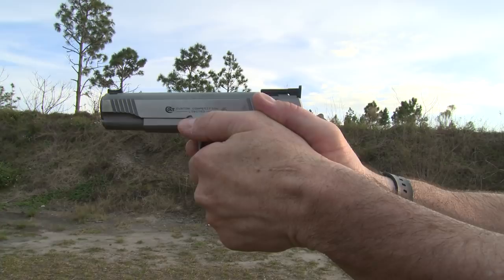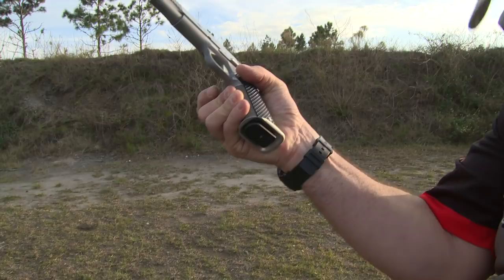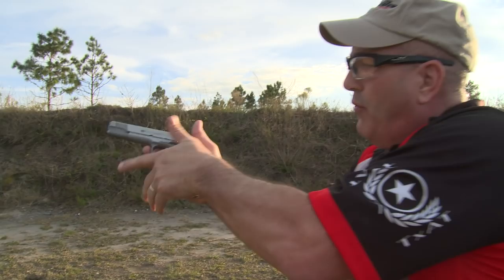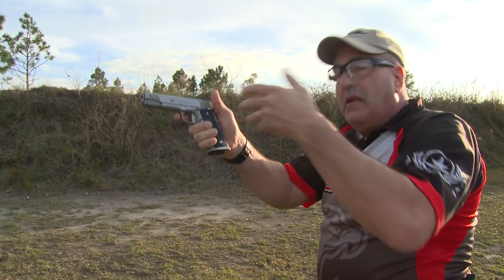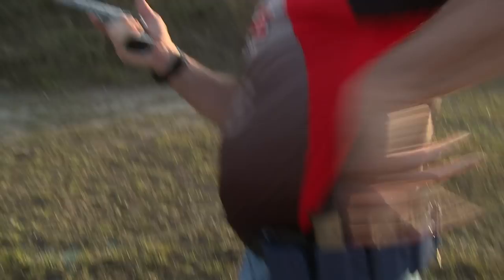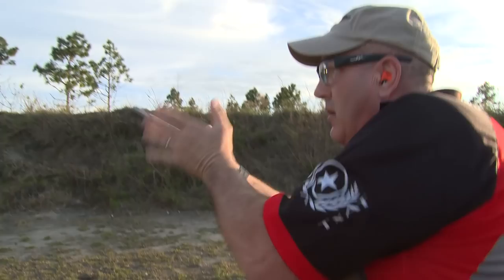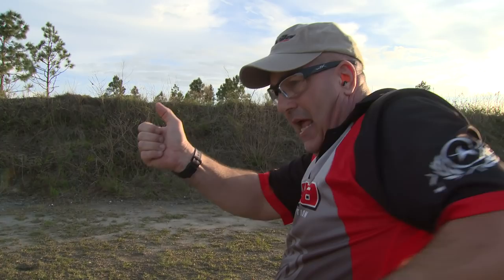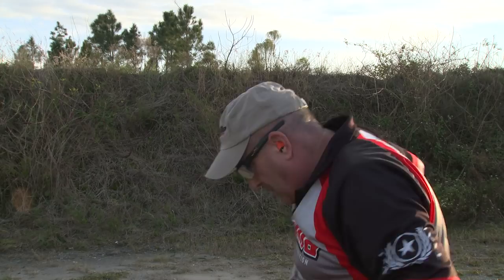Mastering Pistol Reloads In Competitive Shooting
Like the pit crew wins car races, reloads win pistol matches. Learning how to efficiently get a fresh mag in your gun is key to shaving fractions of a second and find your way to the top of the podium. It sounds easy, but takes practice. Champion shooter Mark Redl lays out the basics of a fast magazine reload for competitive shooters. Even if practical pistol isn’t your game, it still sound advice, particularly for self-defense.